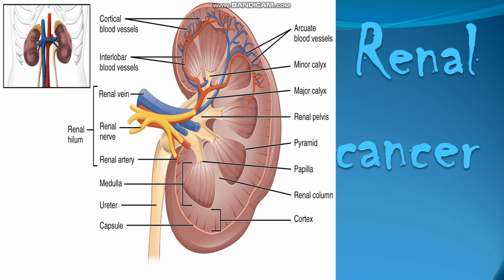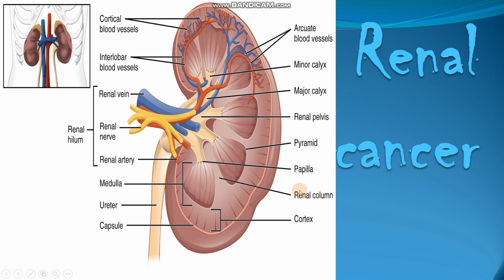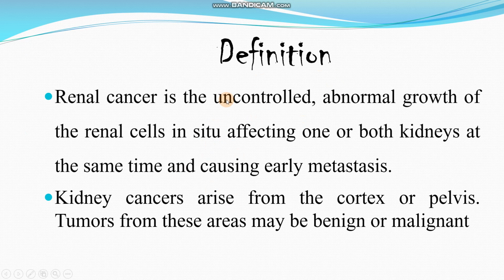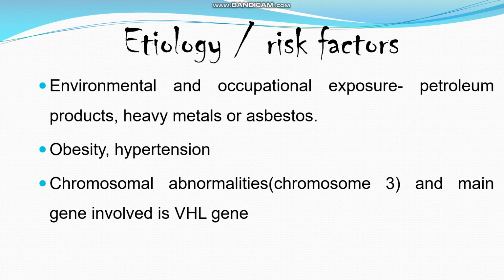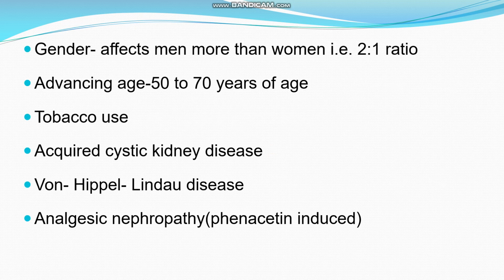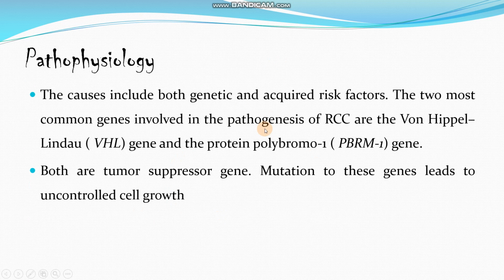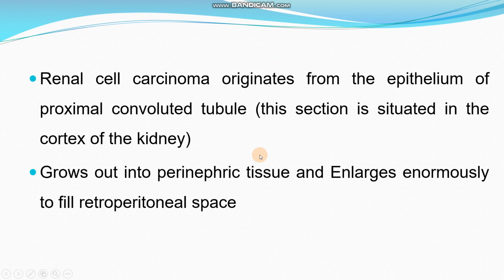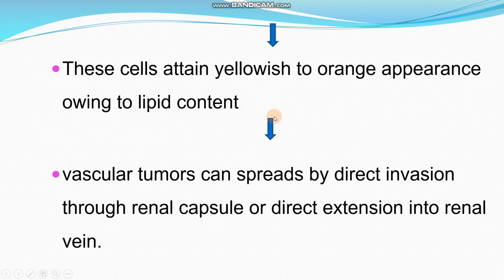RE C 1